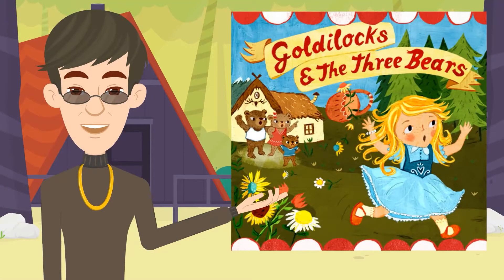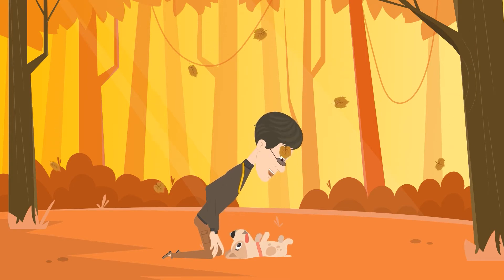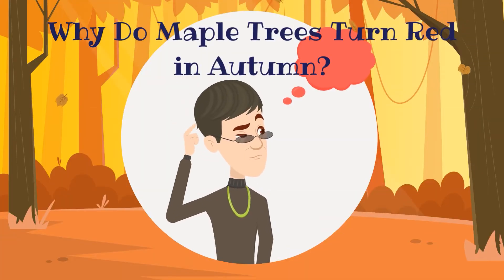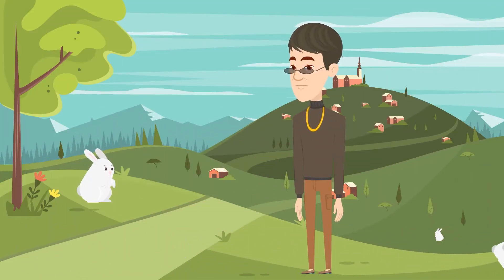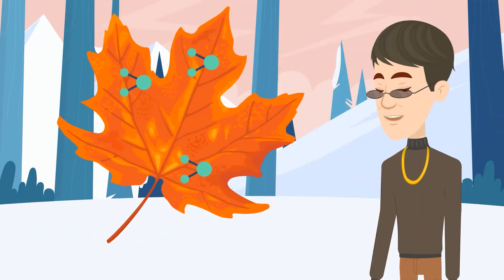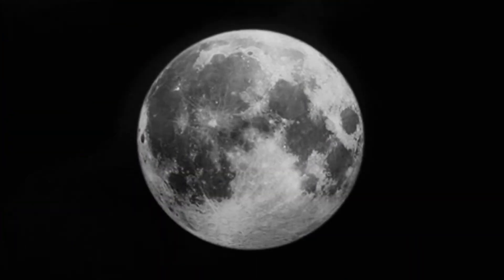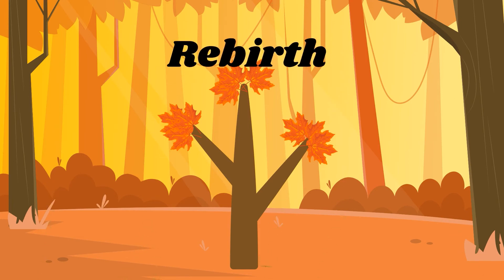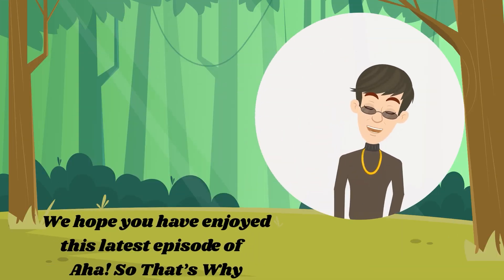Why Do Maple Leaves Turn Red in Autumn?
Autumn or fall brings a lot of changes in nature. Plants and trees put on a colorful show such as the maple. We find out why its leaves change color.